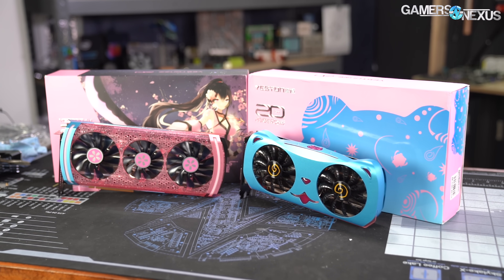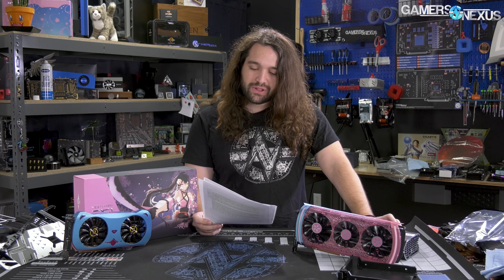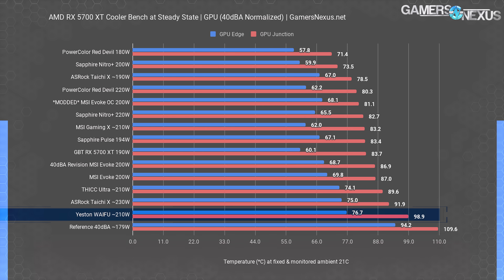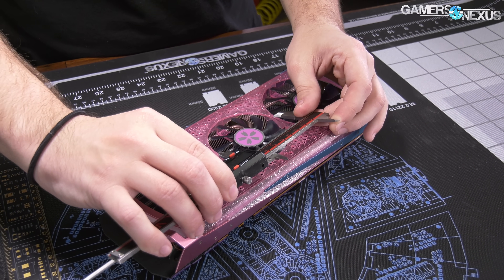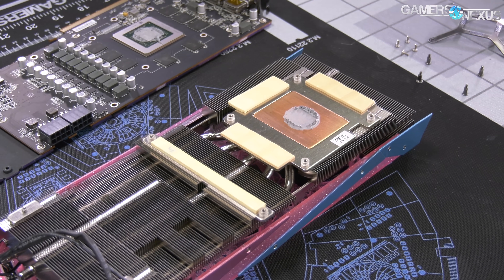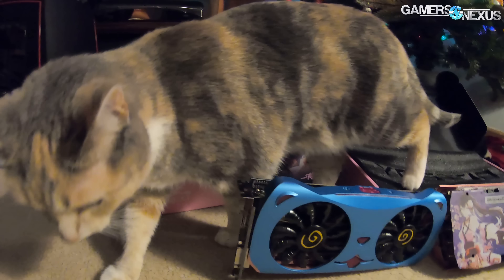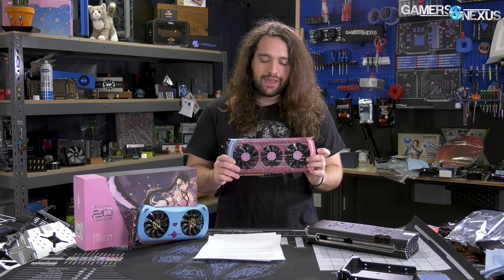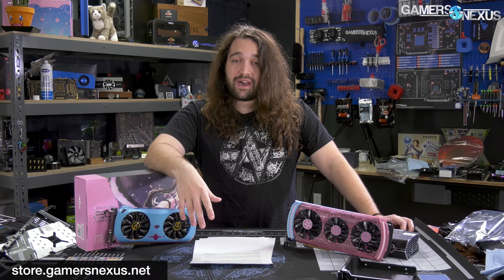China's RX 5700 XT WAIFU Video Card by Yeston | Review & Tear-Down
A few weeks ago, we received the Yeston RX 5700 XT Waifu video card for review, using AMD's latest Radeon GPU. The Waifu is the predecessor to Yeston's Cute Pet.

Snowflake returns to help us analyze the Yeston RX 5700 XT Waifu card, featuring a floral pink shroud with dotted holes, three fans of varying sizes, and a painted backplate with an anime character on it. Predictably, this is the card's primary selling point, and based on our testing, it may also be its only selling point.

If you're interested in 5700 XT cards, you might also find the below interesting. The above link to the RX 580 2048 SP (570, basically) CUTE PET is interesting for its uniqueness, if that's more your style of graphics card.

Best Overall - Gigabyte RX 5700 XT Gaming OC (Amazon)
Runner-Up - Sapphire Pulse (Amazon)

Best Cooling - Sapphire RX 5700 XT Nitro+ (Amazon)
Tied with - Powercolor RX 5700 XT Red Devil (Amazon)

Most Decidedly Average - MSI RX 5700 XT Gaming X (Amazon) [not yet listed, but this search link will lead to it when it is]

Most Unique Feature - ASRock RX 5700 XT Taichi X (Amazon) [not yet listed, but this search link will lead to it when it is]

Best Worst RX 5700 XT - XFX RX 5700 XT THICC Ultra II (Amazon)
Runner-up - MSI RX 5700 XT Evoke OC (Amazon)

Video: Andrew Coleman, Josh Svoboda